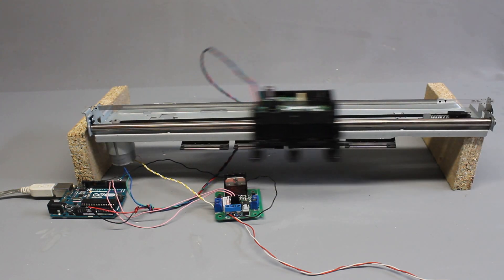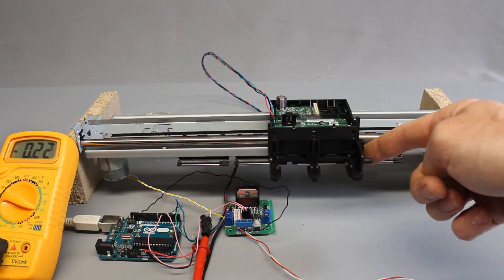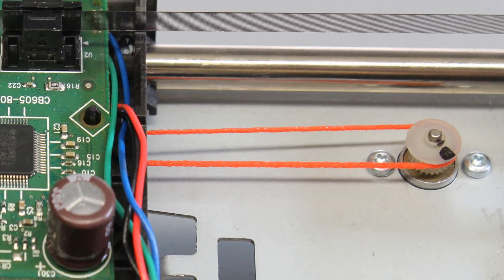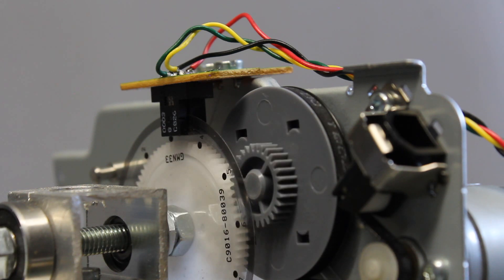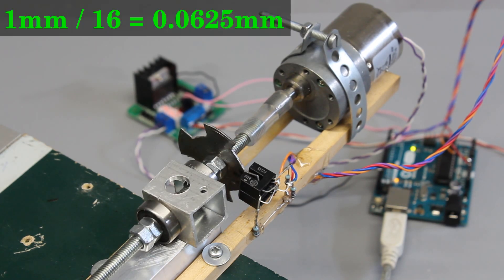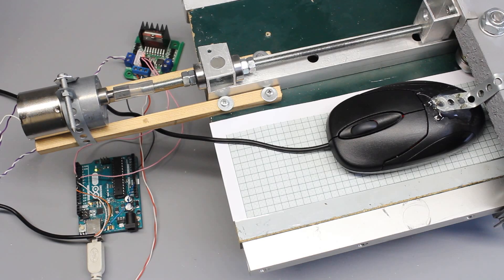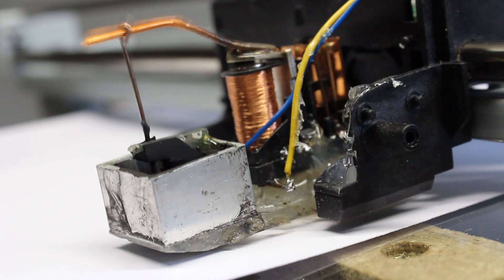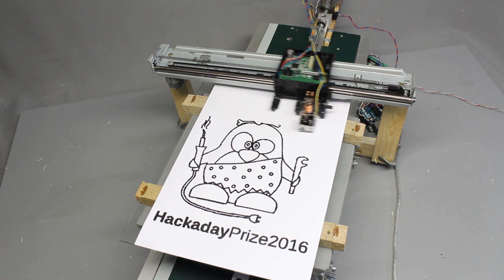DIY printer and linear drives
Table Of Content:
00:05 Linear drive of an old printer
03:09 Spindle drive
05:30 Sensor disc of metal sheet
05:50 Electromechanical sensor
06:18 Optical computer mouse as sensor
07:27 Bipolar stepper motor
08:06 DIY printer